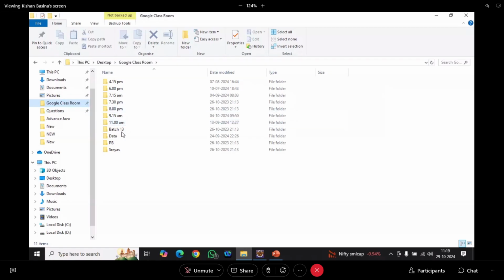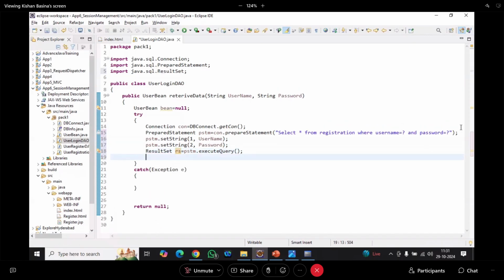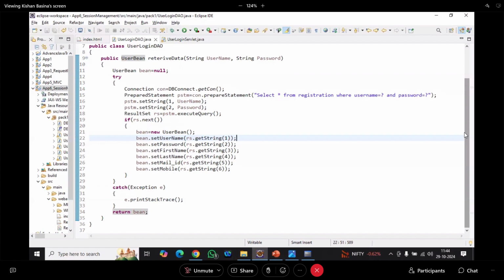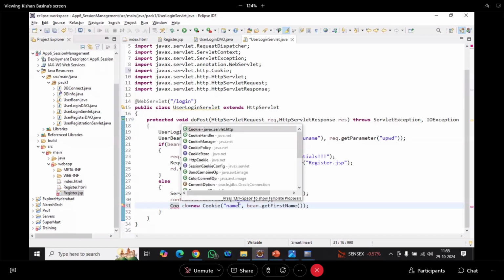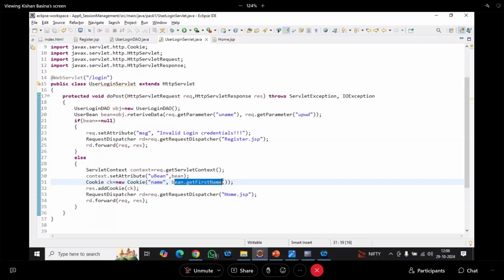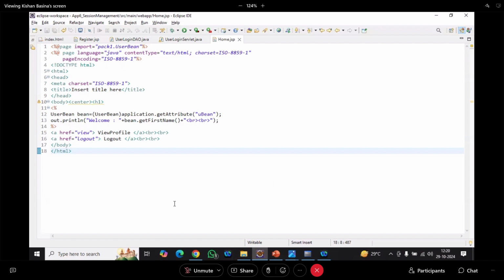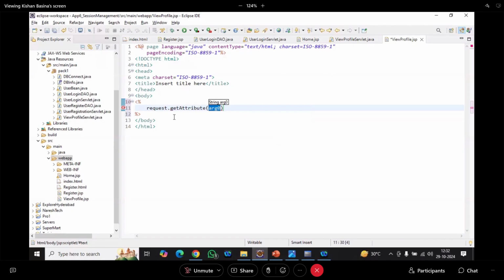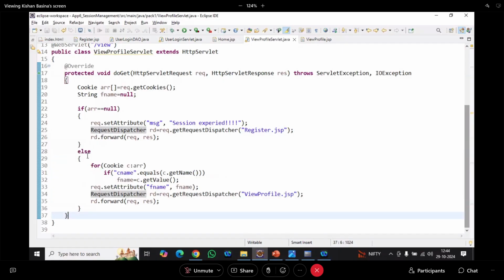A 19 Webex 2024 10 29 11 17 07